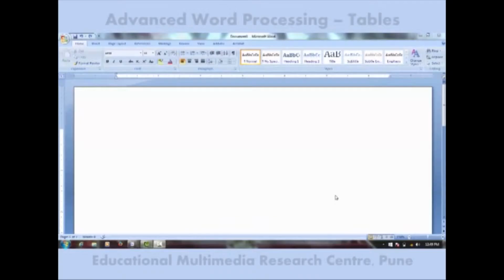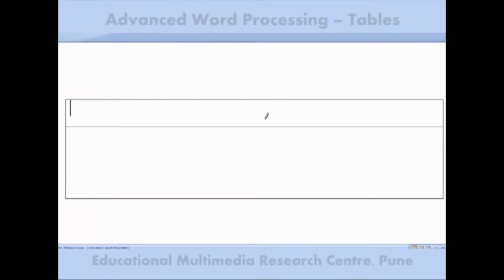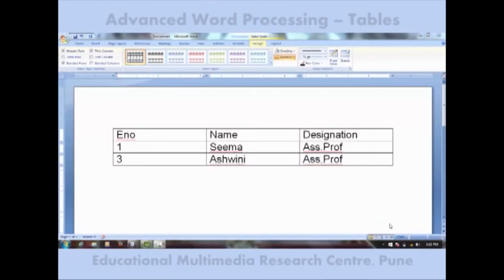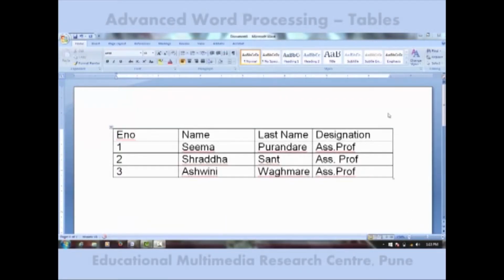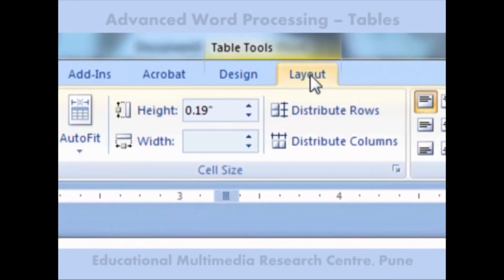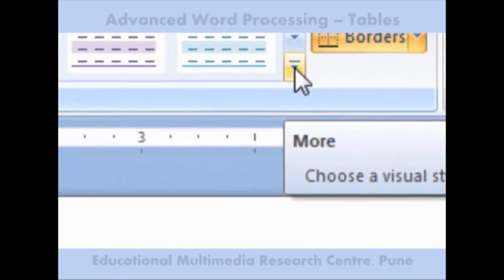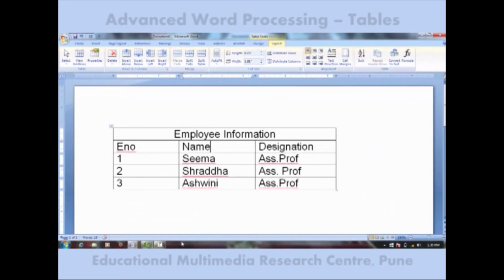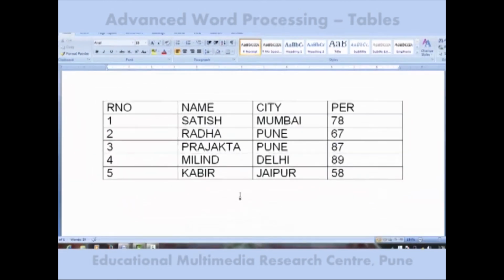Advanced word processing tables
Subject:Office Management and Secretarial vewing a power point presentation
Course Name: computing basics and applications